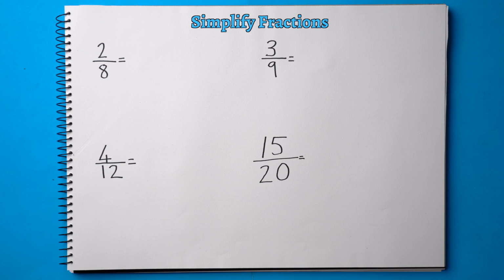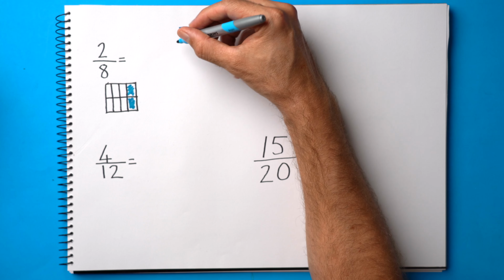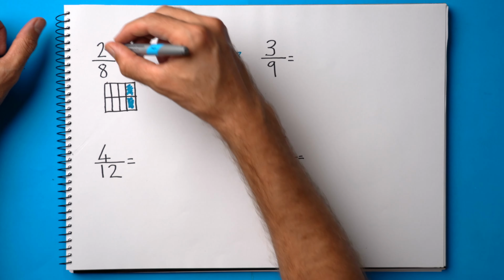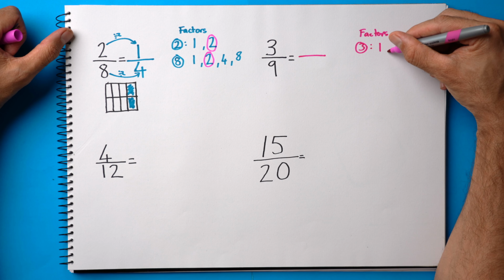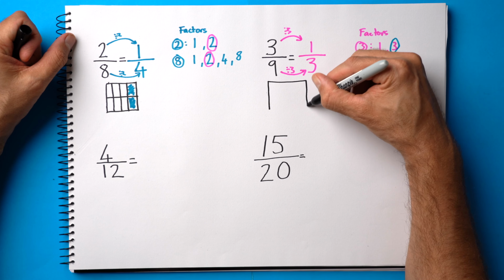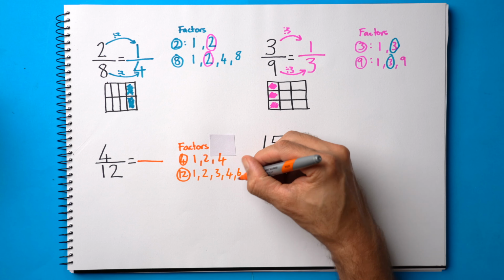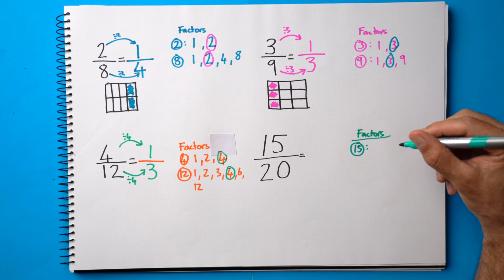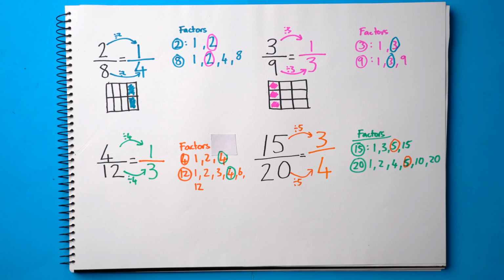How to Rename Fractions Into Their Simplest Form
In this video, I demonstrate how to simplify common fractions. You'll learn the principles of simplification and see how they're applied in practice.